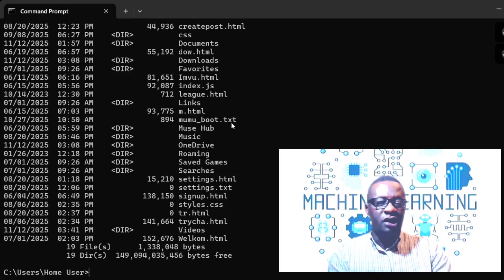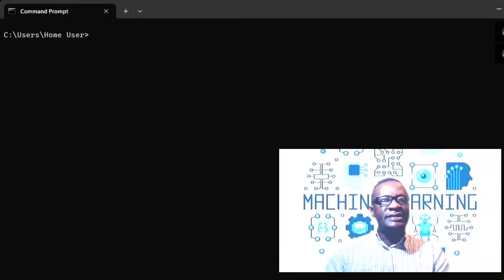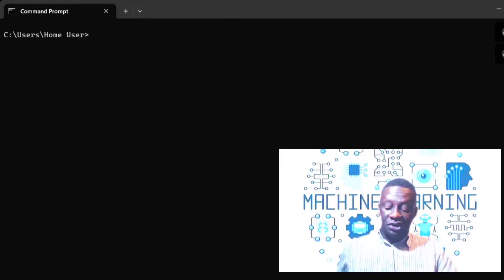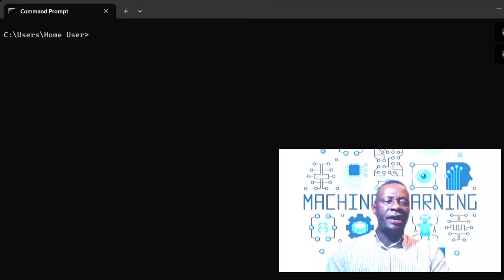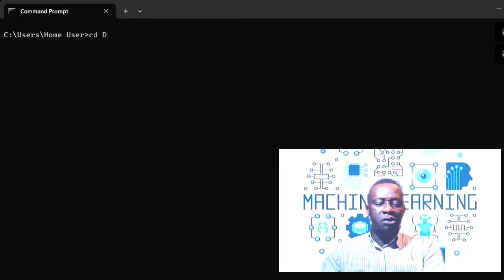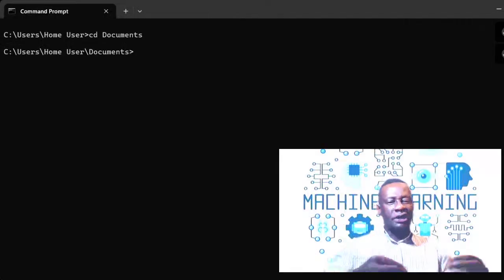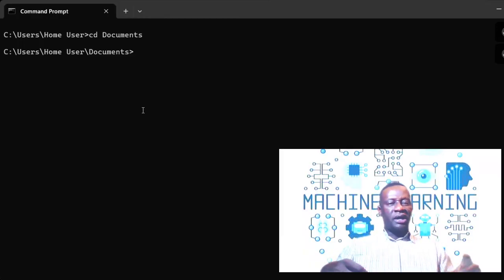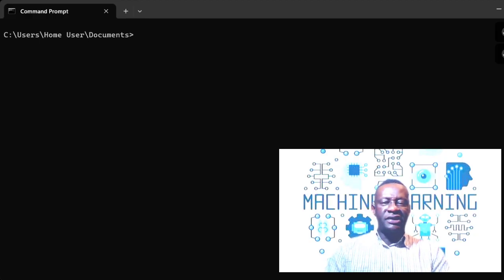Command Prompt Part 3 Practice With Teacher Gesner